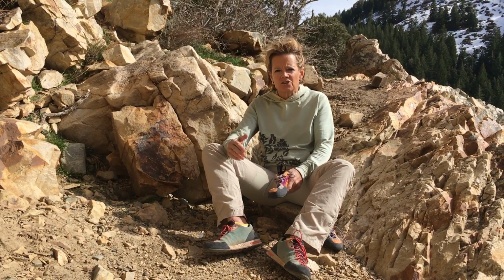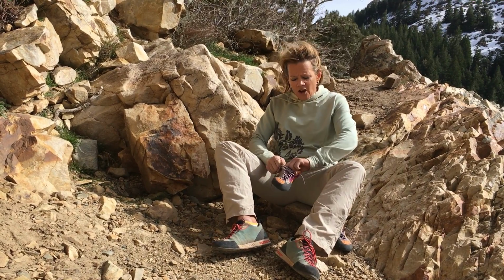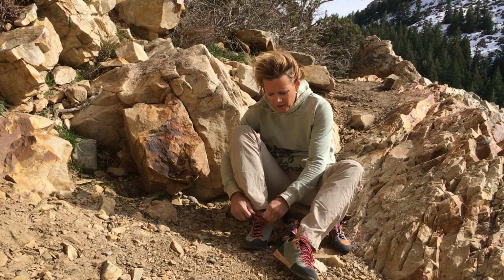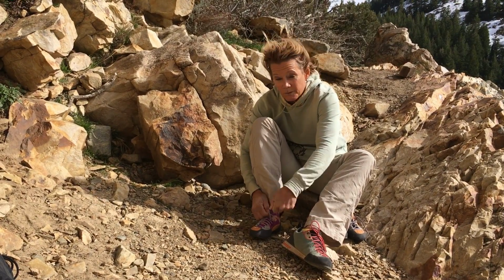Choosing The Perfect Climbing Shoe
Chicks Climbing co-owner and guide, Kitty Calhoun, shows us the ins and outs of climbing shoe.  Make sure to get a perfect shoe fit every time!